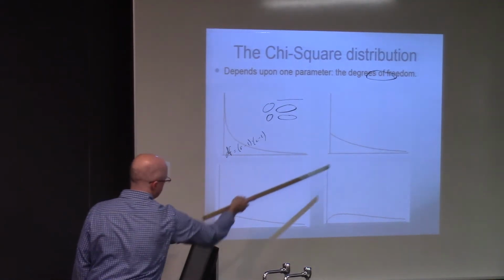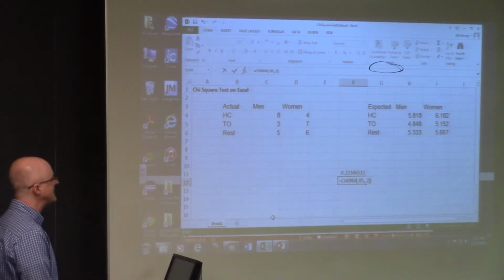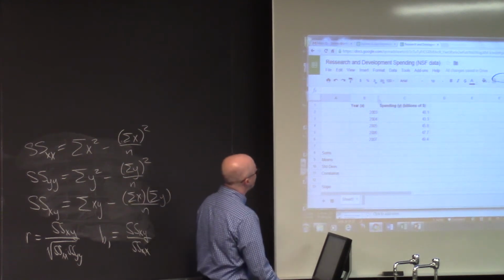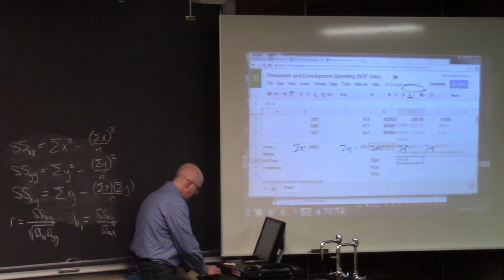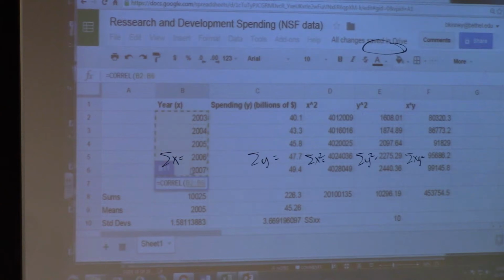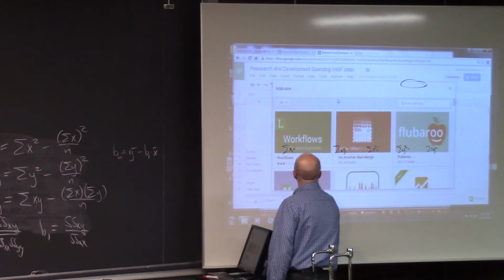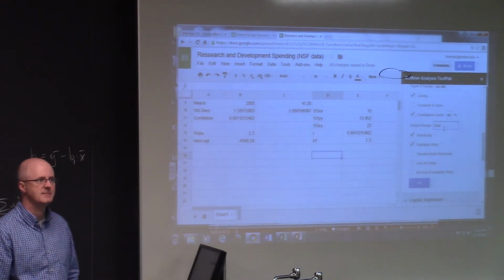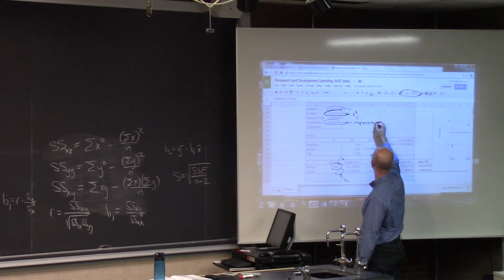Intro Stats, Lec 23B, Review Chi-Square Test, SS Regression formulas, Use XL Miner for Regression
(0:00) More comments about chi-squared distributions and tests.
(0:34) The formula for df in two-way tables and the nature of chi-squared graphs based on df.
(2:14) For two-way tables with r = 2 rows and c = 2 columns, the value of chi-squared is the square of the z-statistic for comparing two population proportions (of "successes").
(2:45) Calculating the P-value (given the X^2 value and df) with =CHITEST on Excel (or =CHIDIST...which is what I ended up doing by accident) and calculating the X^2 value (given the P-value and df) with =CHIINV.
(5:45) Goals related to regression for Lec 23B.
(6:33) Review use SS formulas for regression on a spreadsheet to find the correlation and slope of the regression line for a homework problem.
(16:11) Find the y-intercept.
(17:03) Finding the slope and intercept using an "add-on" for the spreadsheet...the most important method for doing inference.
(17:20) This example is not really the best context to use inferential regression methods, but we'll do it anyway just to illustrate how to get the output.
(18:19) Installing the XL Miner Analysis Toolpak "add-on".
(19:59) Using the XL Miner Analysis Toolpak for Linear Regression (step-by-step method).
(22:27) The regression summary output.
(22:55) Finding the slope, intercept, and correlation (will also find r^2 and the "regression standard error").
(23:58) This output will ultimately be good for doing inference from a sample to a population.
(24:48) This is part of a homework exercise.
(25:05) You should also be able to use this output to find the regression standard error s.
(26:05) This is an estimate for a standard deviation that is in the regression model (which models the variability in the y values for any given x value).